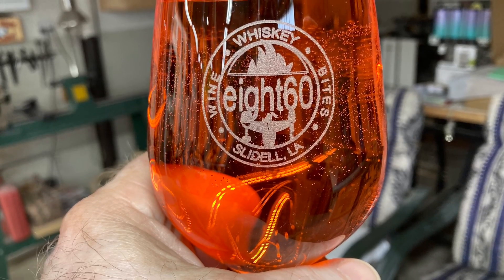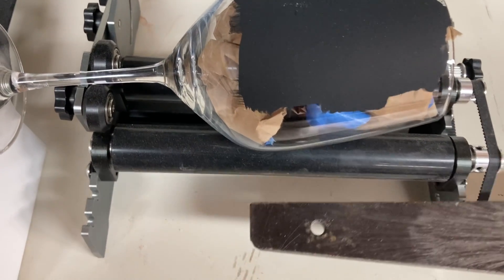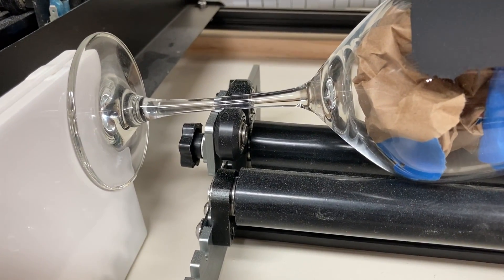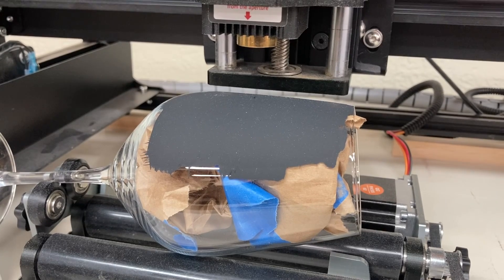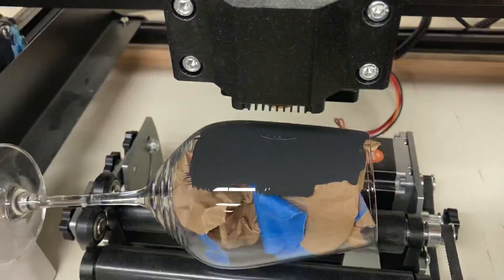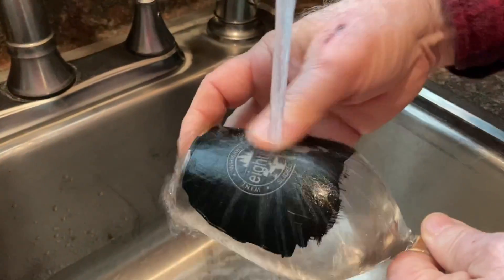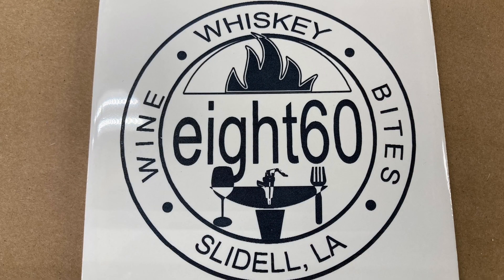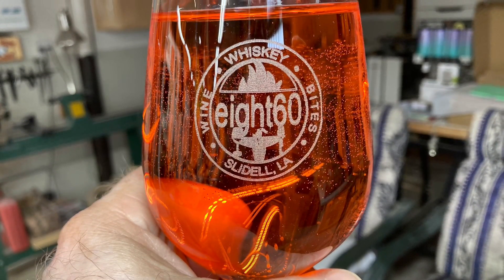Engraving on Glass with a Diode Laser and More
Using multiple materials to engrave with one logo.

Frequently needed supplies:
90 degree v-bit
60 degree v-bit